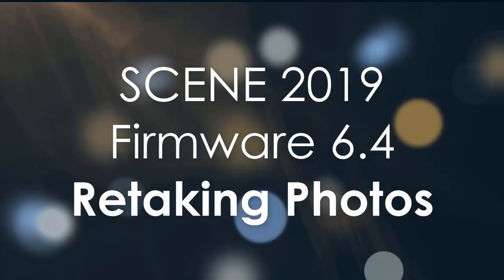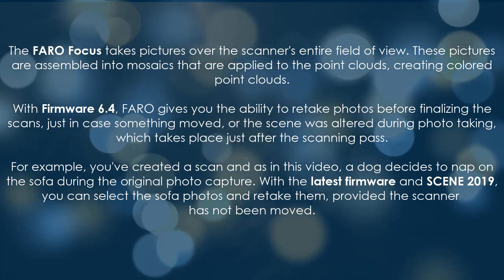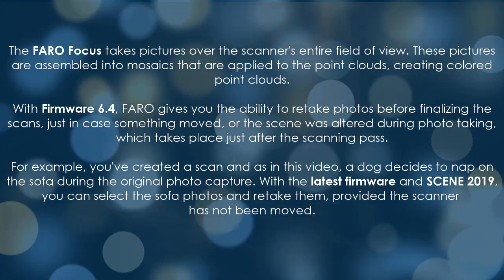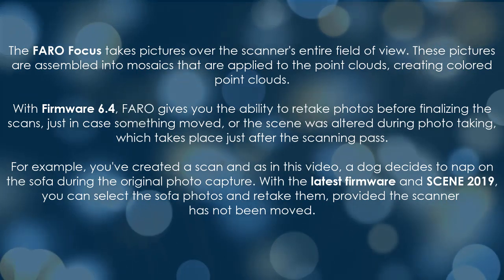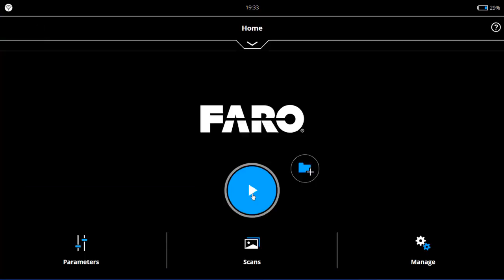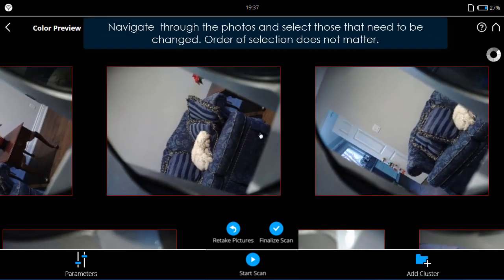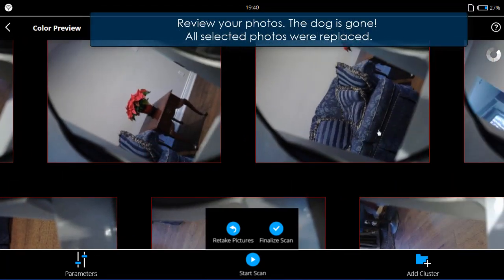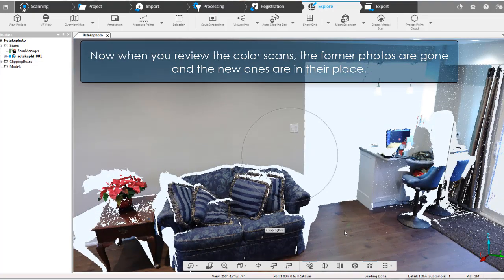FARO SCENE 2019: Retake Photos - English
Save time with retaking photos to replace scanned photos with items you don't want. The FARO Focus Laser Scanner will make a new photo pass to retake and replace selected Photos. See how in this short video.